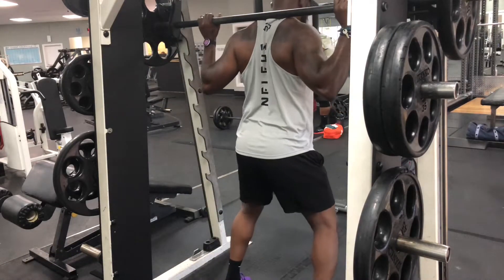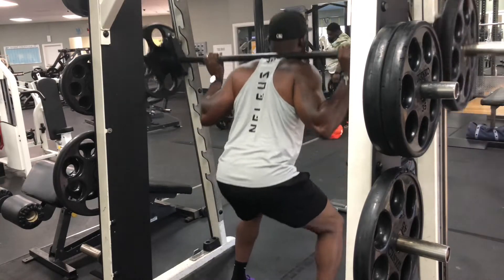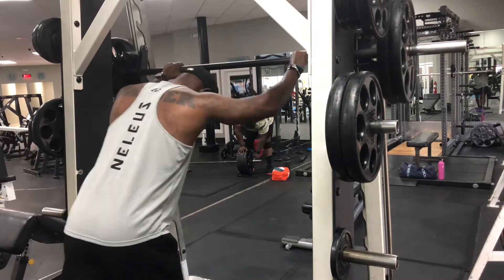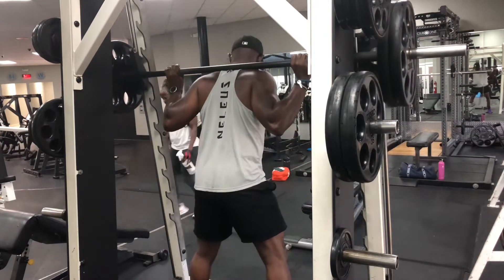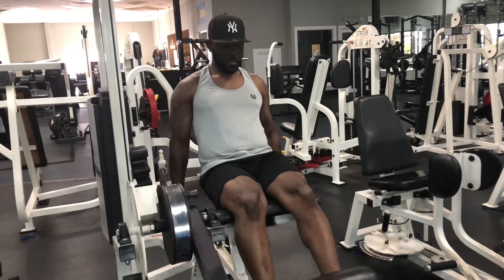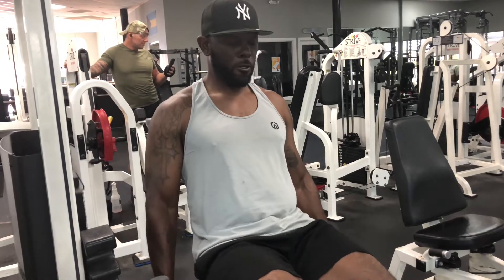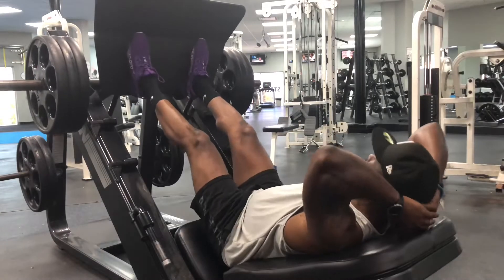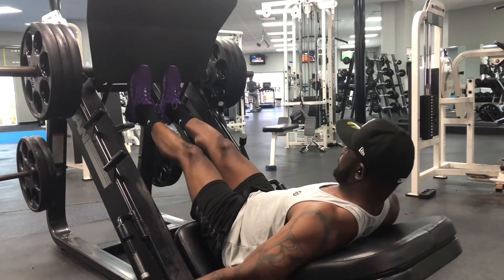Walk through leg day with felicheranger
My workout sneakers:

Lime Green:

Get the 59fifty fit cap:

Black and white:

Straight black:

Are looking for supplements that have the best ingredients?

Vivoactive 3 from Garmin, this smart watch is in a category of its own:

Renpho smart scale helps me to manage my weight, you'll love it!

Try AUDIBLE PLUS:

Kindle Unlimited Plan:

build back bettermental healthmental health awarenessmind pumpmind pump mediamind pump podcastmind pump radioorsowholenesswhat is mental healthexercise snd mental healthmen over 40women over 40womens healthwarzoneinno suppsinno supps max strengthvalcarn 2000inno supps night shredinno supps taste testfit over 40fit over fortyfitness over 40get fit for christmas
get fit done under 30exercise and mental healthmind pump tvvolcarn 2000inno supps reviewmen under 30women under 30fit under 30